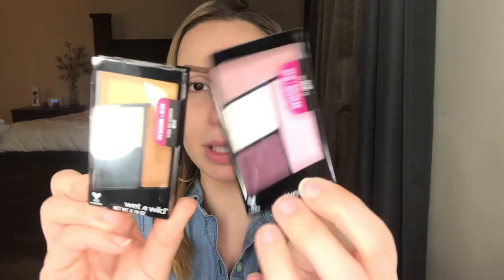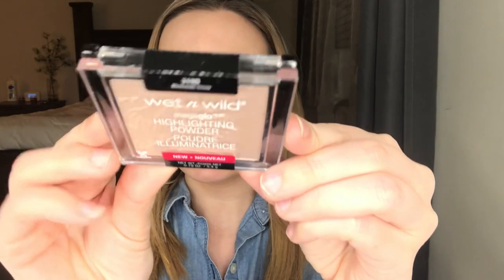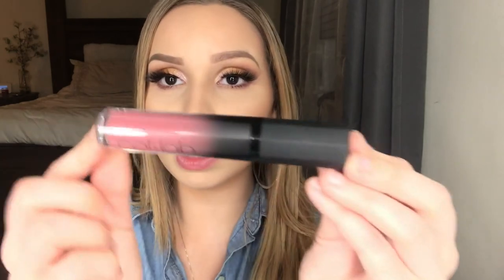Get ready with me I NEW Wet n Wild Color Icon Palettes Hooked on Vinyl Petalette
Hey Everyone. Please disregard my hair, I hate it in this video lol I actually got it done the day after.

Products Used
Wet 'n' Wild Hooked on Vinyl Color Icon Eyeshadow Quad
Wet 'n' Wild Color Icon Eyeshadow Quad in Petalette
Mac Fix Plus + Rose
Wet N Wild Photo Focus Foundation in Soft Ivory
Wet n Wild Photo Focus Concealer Light Ivory
Colourpop X Alexis Ren in Topaz
Clinique ginger pop blush
Facestudio Master Contour V-Shape Duo Stick MEDIUM
 COLLAB Matte Addiction Liquid Lip Color Boy Toy
Colourpop Ultra Matte Liquid Lipstick in Midi
Eylure X The Vlogger Series Faux Mink Lashes Krazy Ray Ray Krazy KLASSY

Bienvenidos todos! Mi nombre es Carolyn pero todos me llaman Caro. Tengo una pasión por el maquillaje y cuidado de la piel, voy a tratar de subir contenido semanal. Si usted ama la belleza entonces estas en el lugar correcto.

Gracias por todo su apoyo.